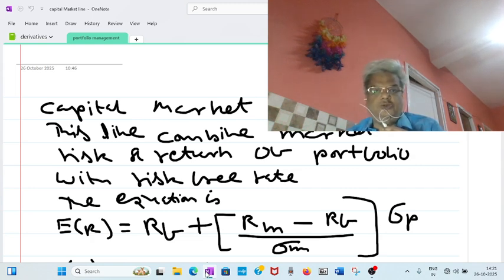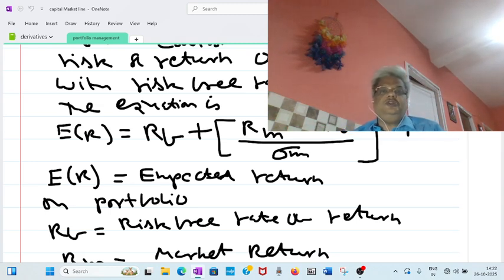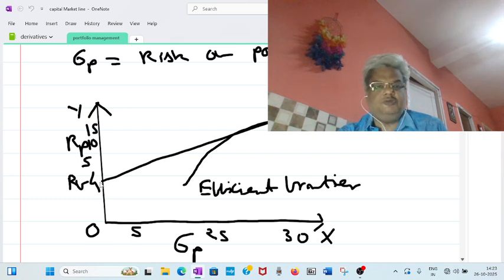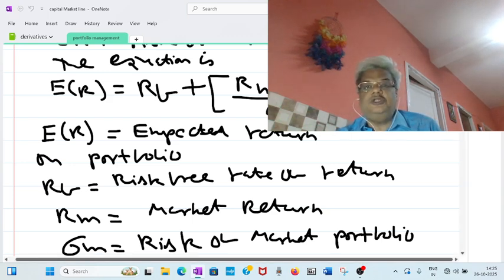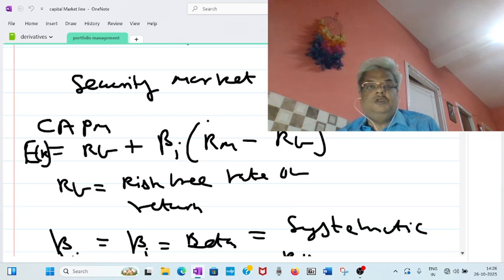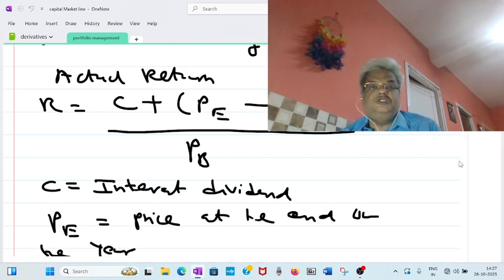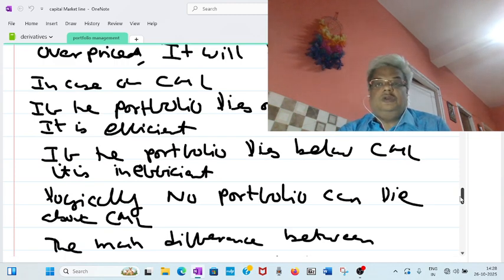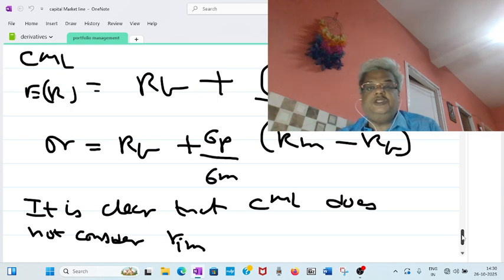Capital market line and Security market line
Important concept of portfolio management
n portfolio management, the Capital Market Line (CML) and Security Market Line (SML) are theoretical constructs used to evaluate the relationship between risk and expected return. The primary distinction lies in what they measure and what they are used for: the CML focuses on efficient portfolios using total risk, while the SML applies to individual securities or any portfolio using systematic risk.